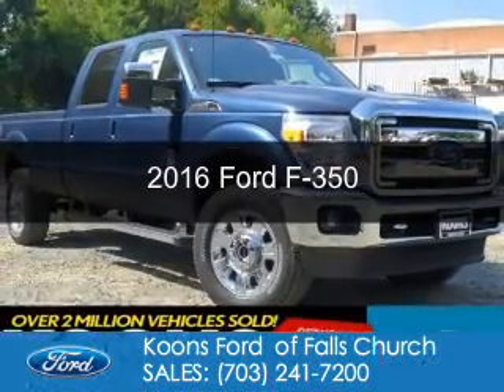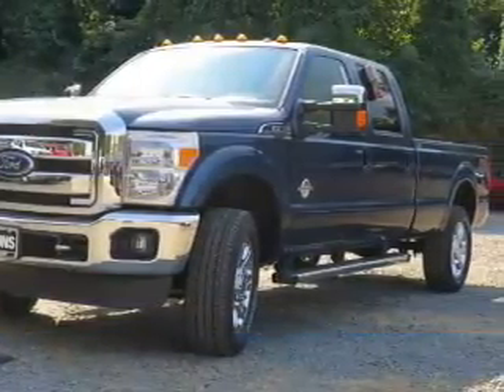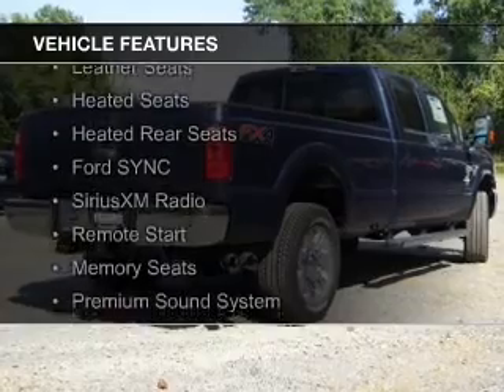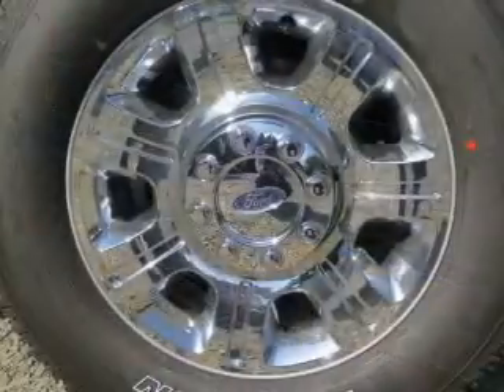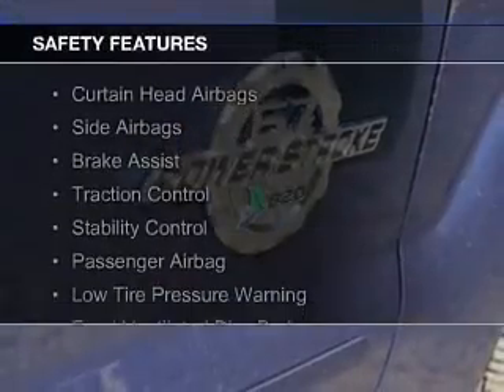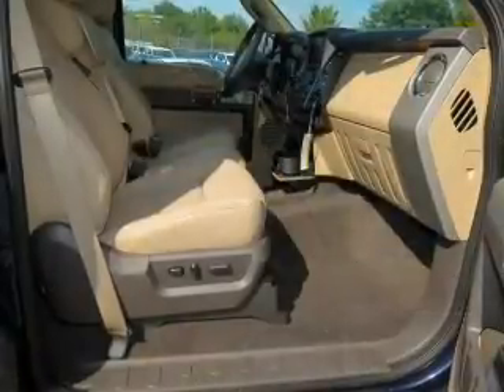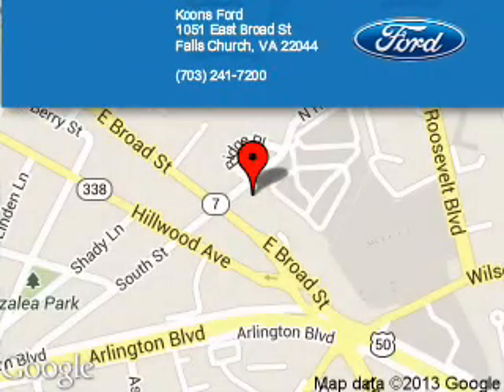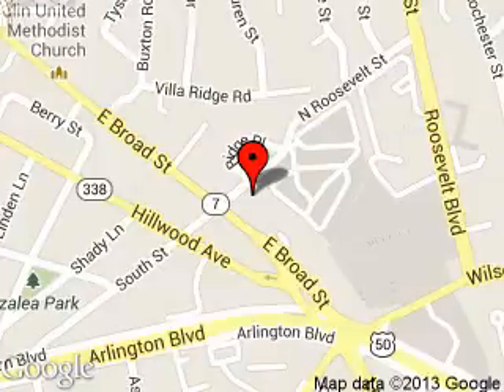2016 Ford F-350 - Falls Church VA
Phone:
Year: 2016
Make: Ford
Model: F-350
Trim:
Engine: 6.7 liter 8 cylinder 32 valve
Transmission: 6-Speed Automatic
Color: Blue Jeans
Mileage: 0
Address:
1051 East Broad Street